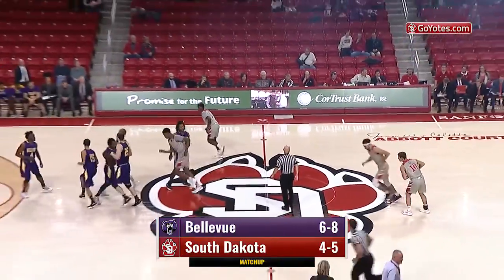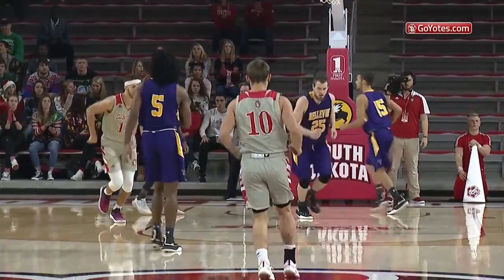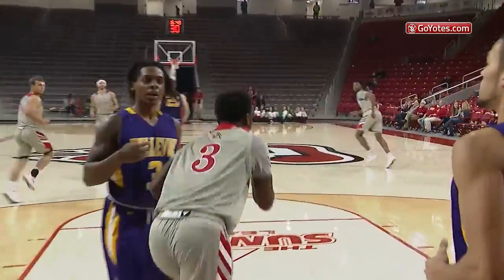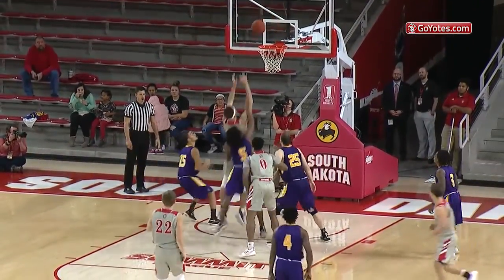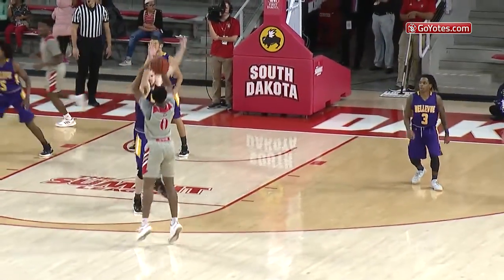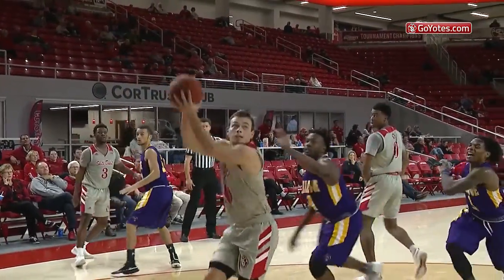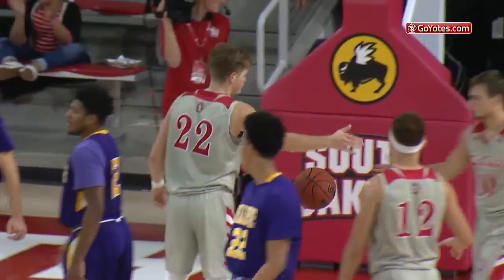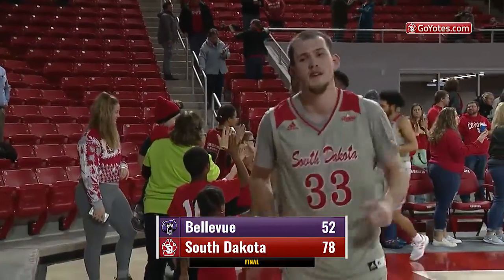Men's Basketball Highlights: South Dakota 78, Bellevue 52